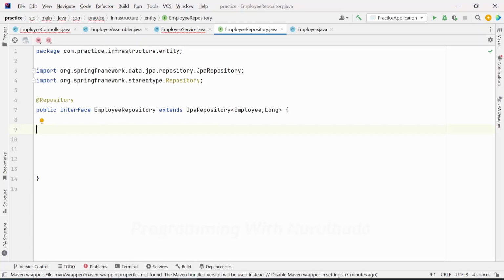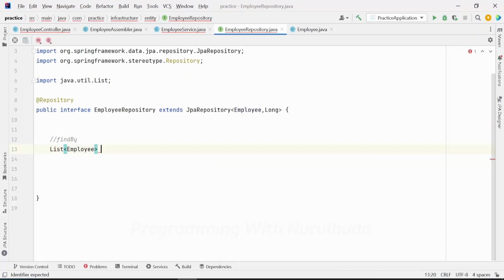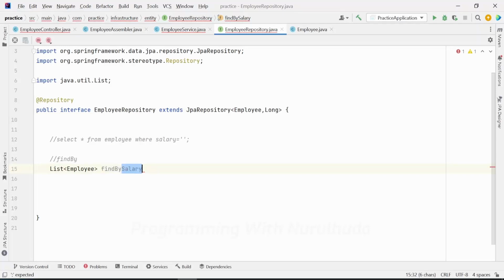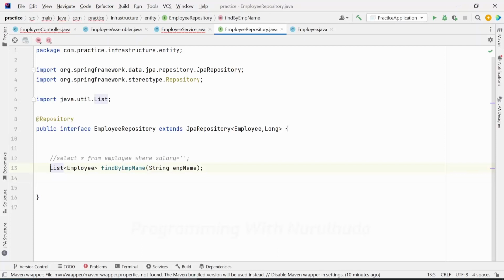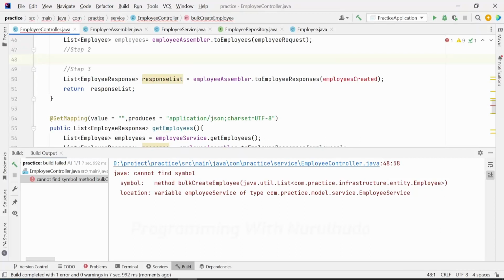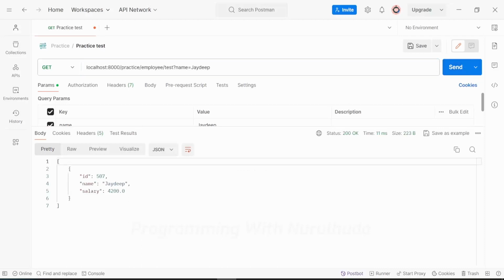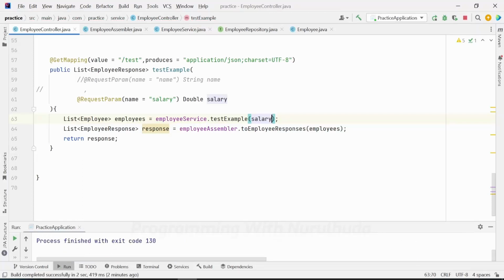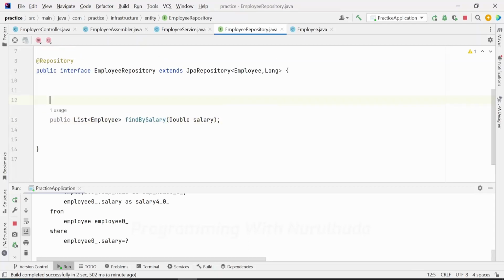JPA findBy custom query in springboot | Java Programming